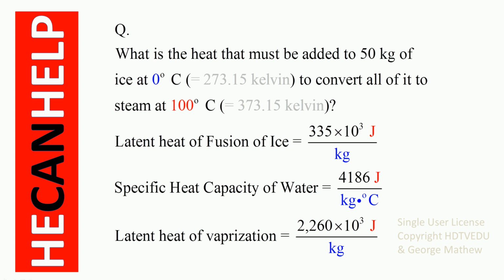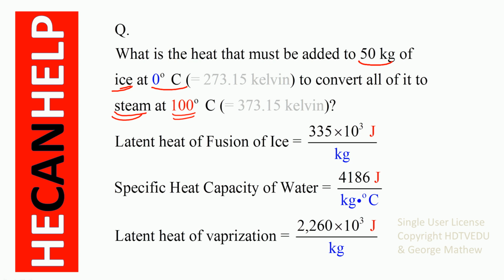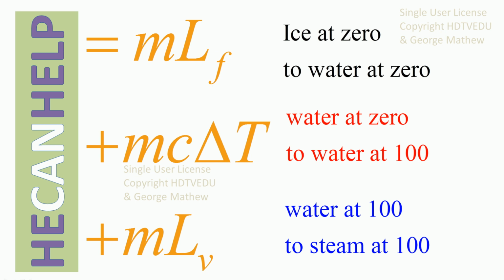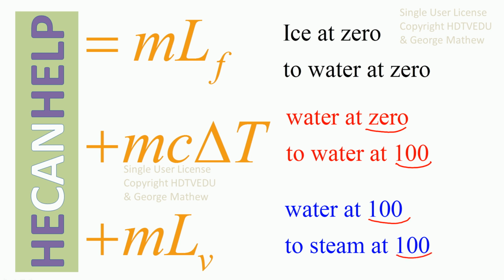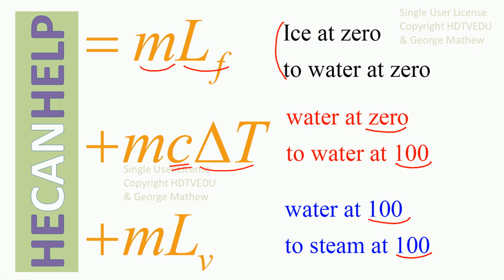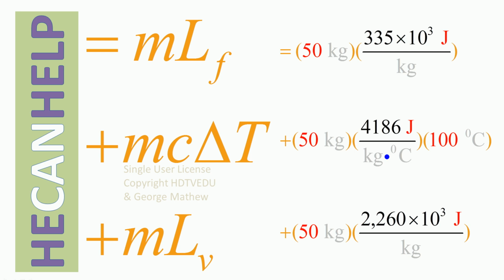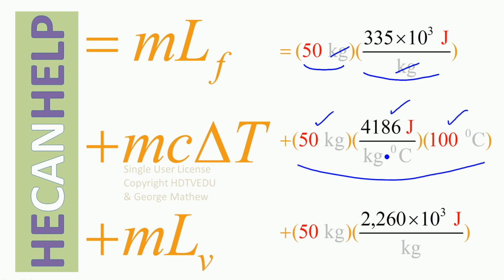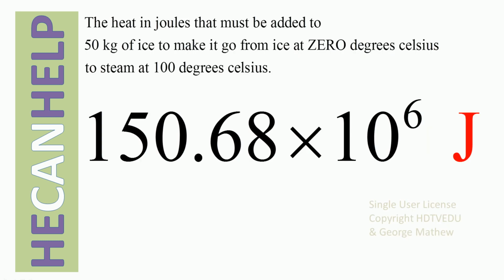1943 {HECANHELP.COM USA} Ice at at Zero to Steam at 100 Heat Added GEORGE MATHEW